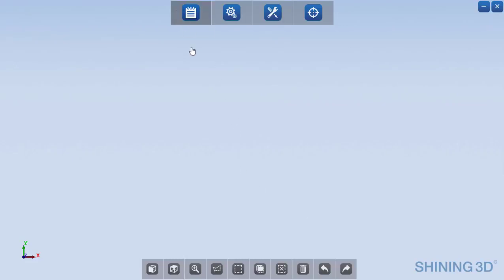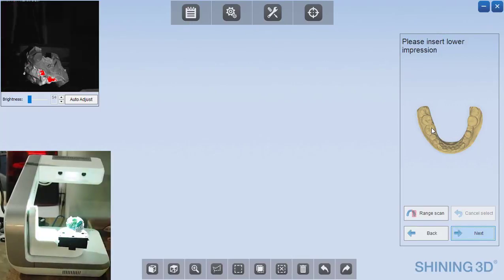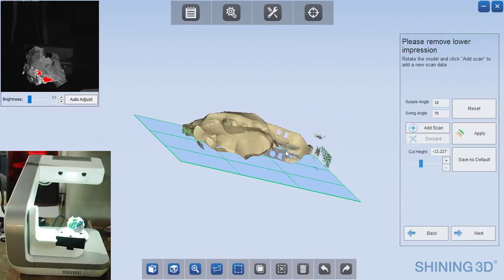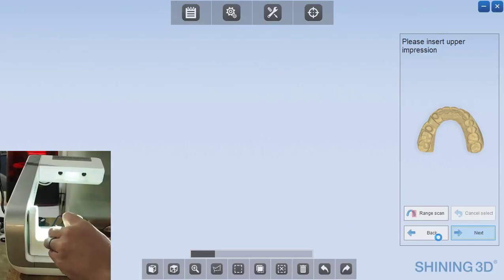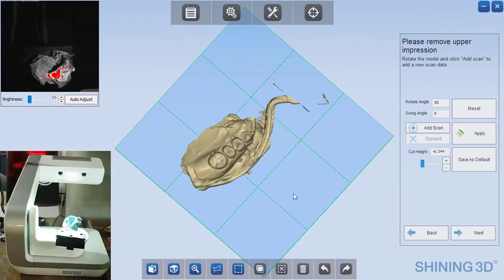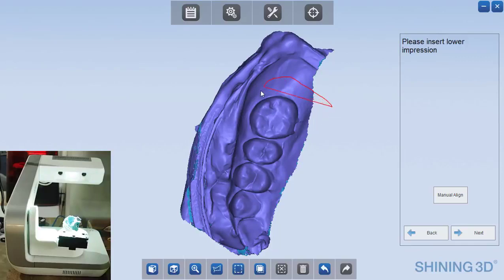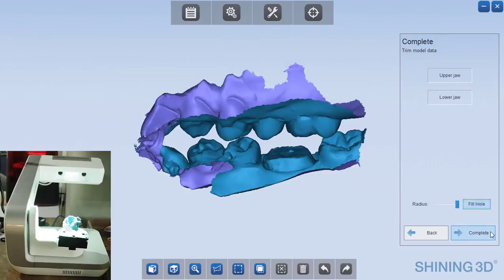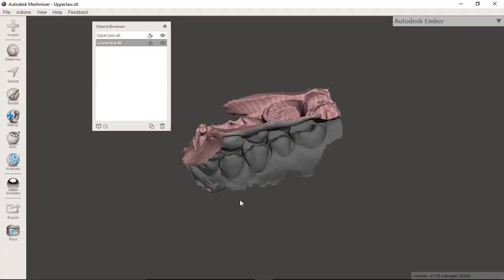Using the DS-EX for Scanning Triple Tray Impressions